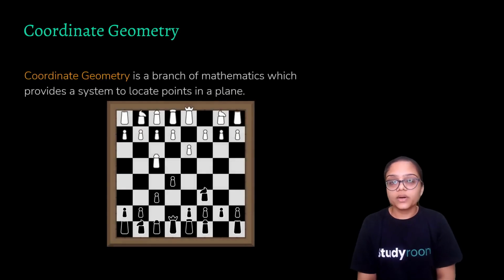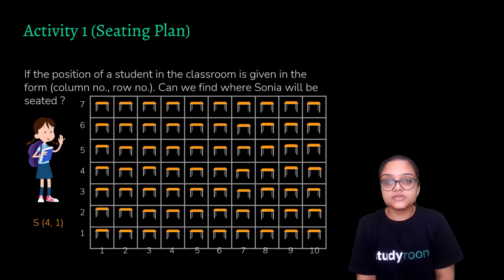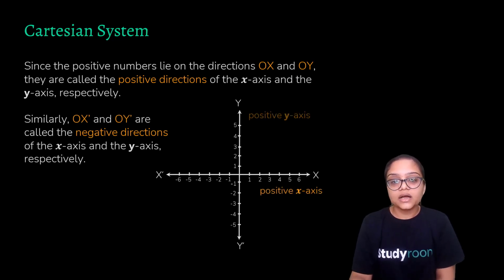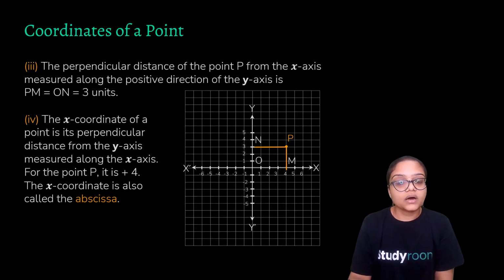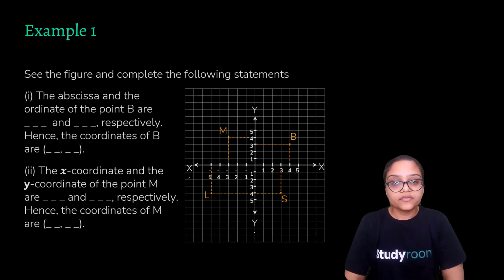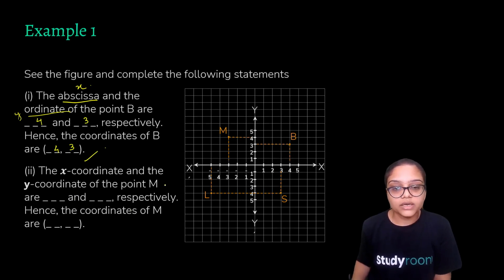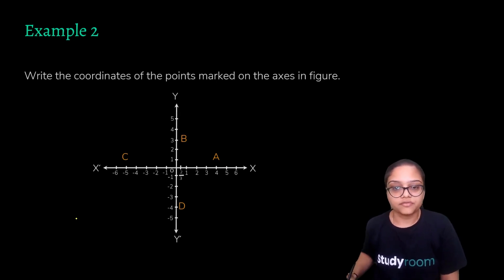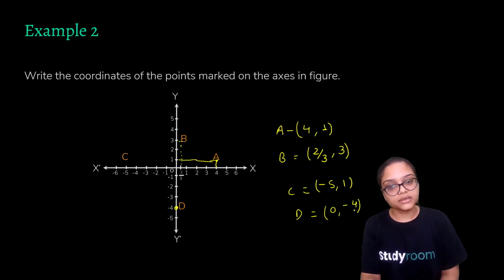Class 9 | Maths | Chapter 3 | Coordinate Geometry | Part 1